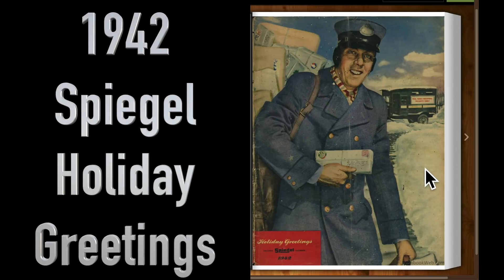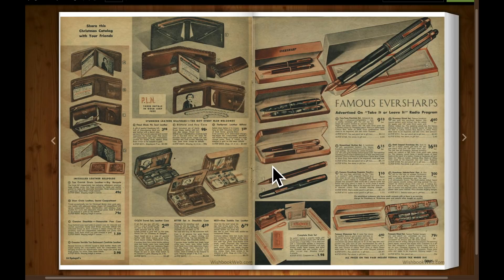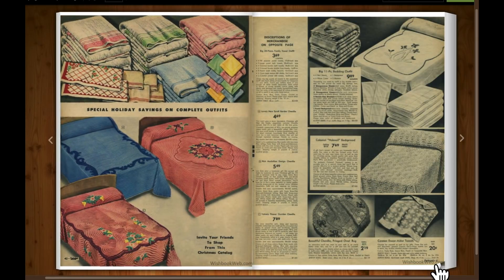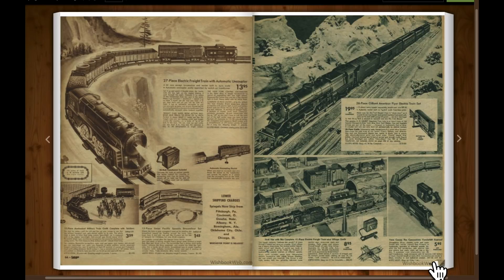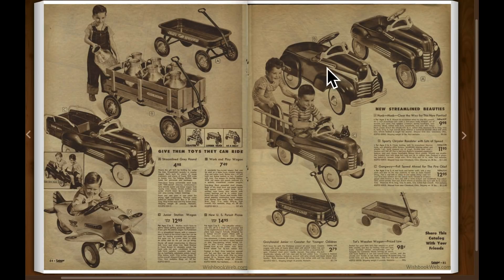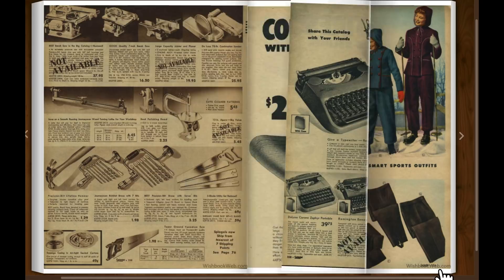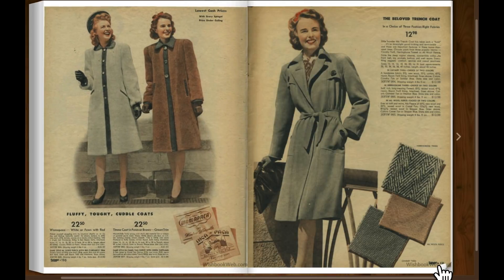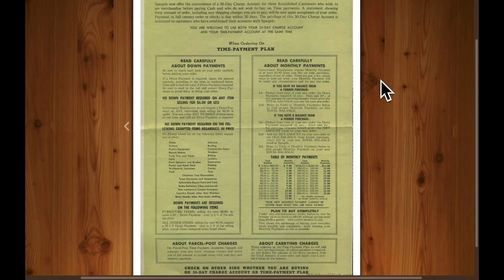1942 Christmas Catalog Flip Through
Relax as I flip through a vintage 1942 Spiegel Holiday Greetings shopping catalog. 1942 was long before the internet and shopping malls, so people back then regularly perused shopping catalogs published by the various retailers and filled in the order forms by hand and mailed them, along with their money, to the retailer and then waited sometimes weeks for their purchases to arrive.

This video was produced with relaxation in mind and hopefully has some ASMR qualities. Too much stress is harmful to your well-being and in today’s fast-paced world, stress management is more important than ever, and so I hope this ASMR video acts as a stress reliever for those watching and a sleep-aid for anyone having a difficult time falling asleep.